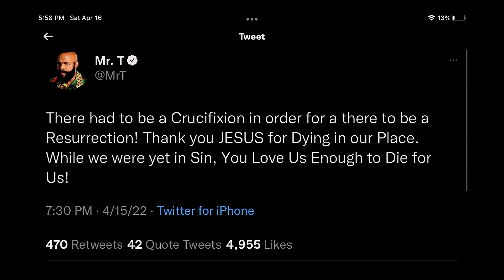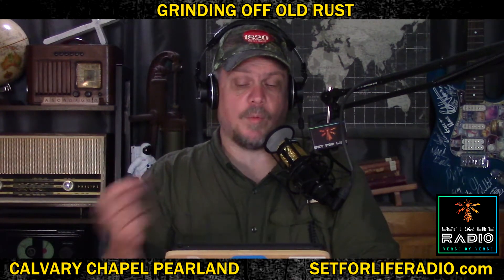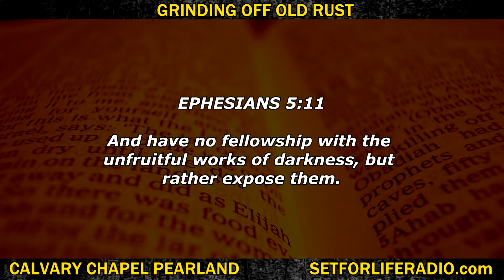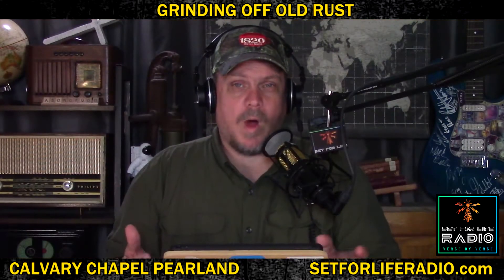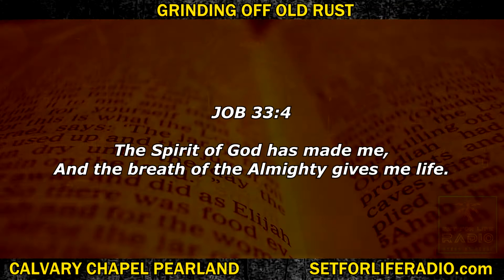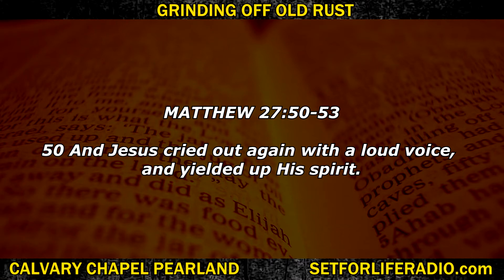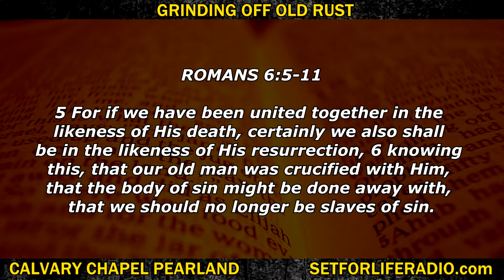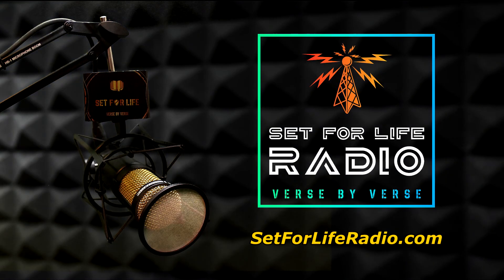Grinding Off Old Rust - Resurrection Ishtar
You have to grind off the rust of tradition before applying a coat of resurrection.